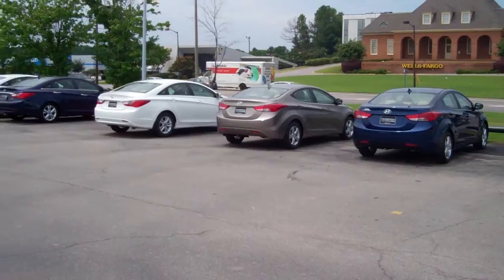2013 Hyundai Elantra | Tameron Hyundai | Mike Kelly, New Car Sales